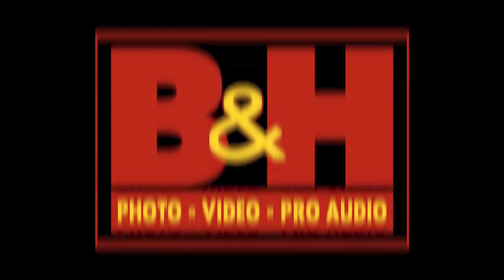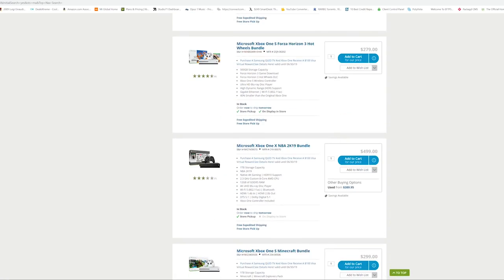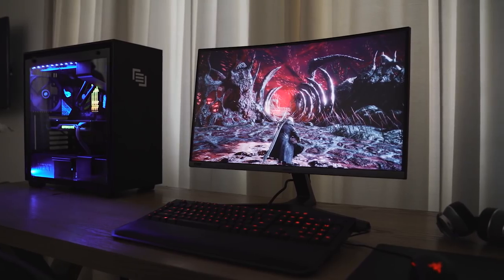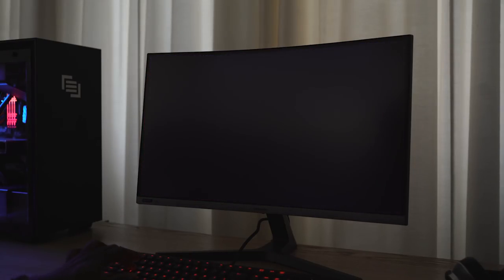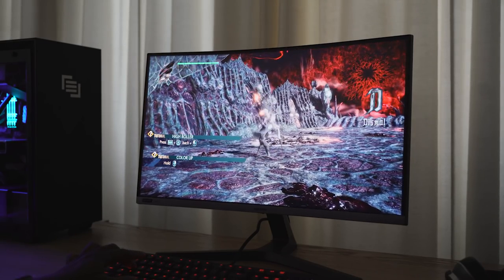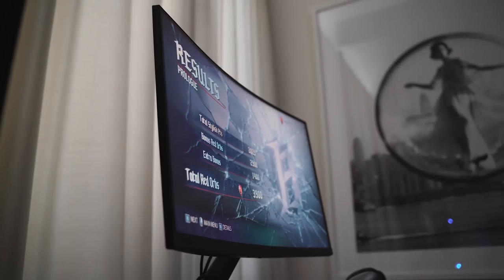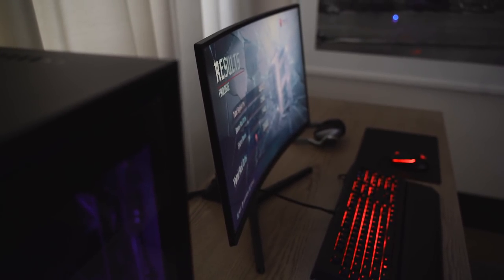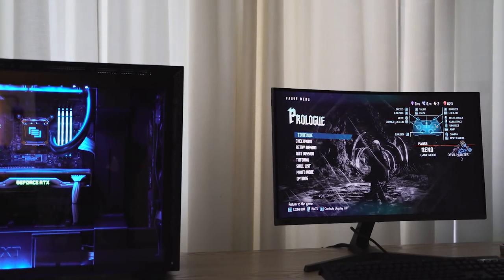Samsung 27-inch 240Hz G-Sync Monitor!!!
Samsung has its first G-SYNC monitor at 240hz  for your gaming pleasure. if you would like to see more about this monitor. Review, comparison.

1) iMobile Test drive: A day with Mate 20 Pro +A Surprise